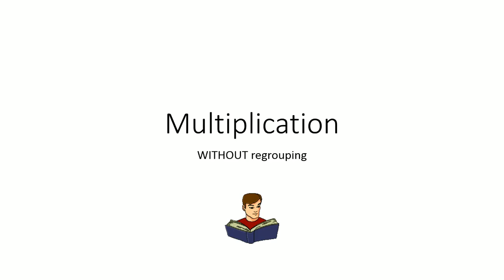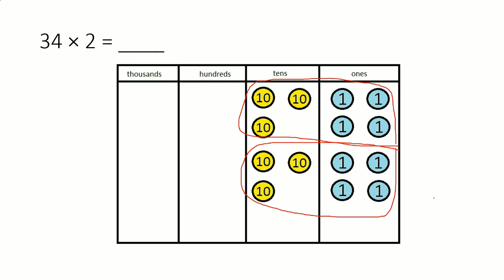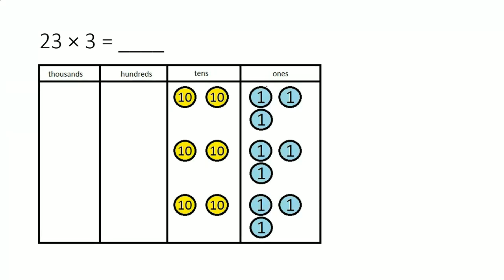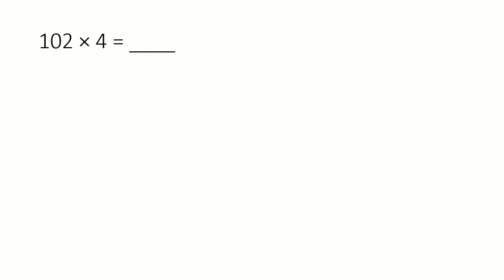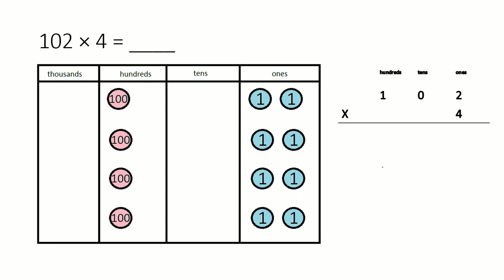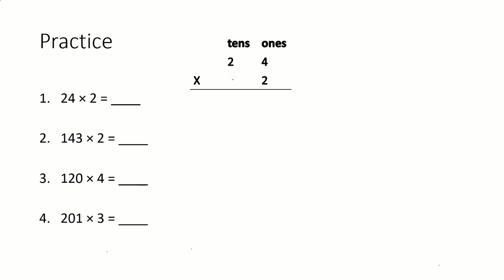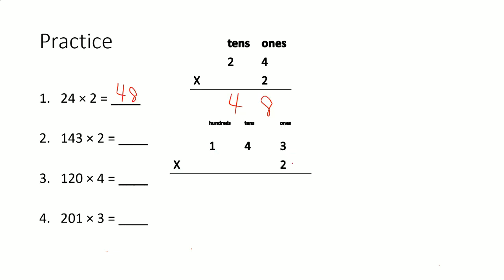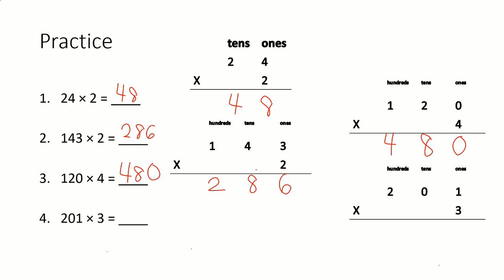Video 2 Multiplication without regrouping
Pictorial Approach to multiplication without regrouping for beginners